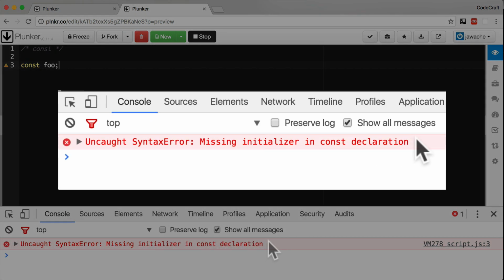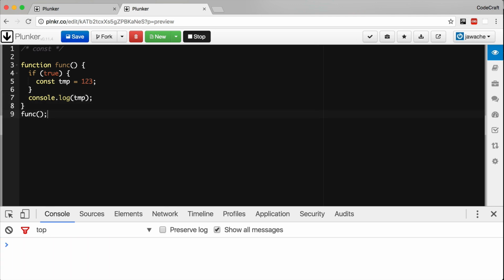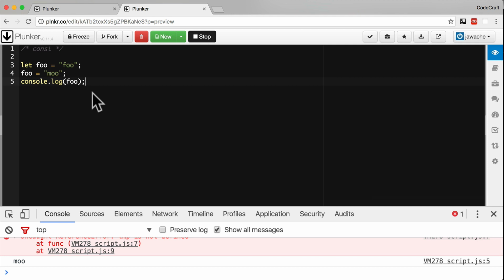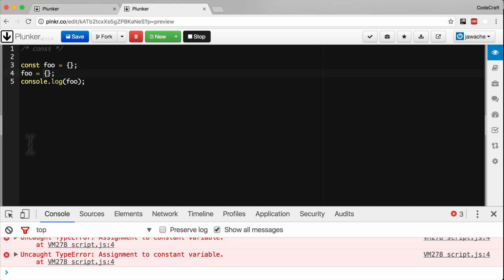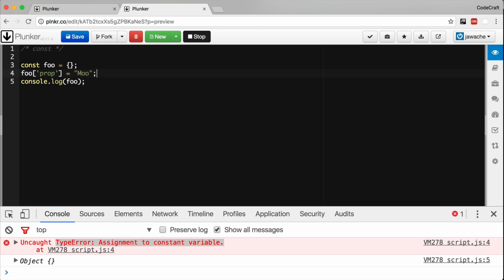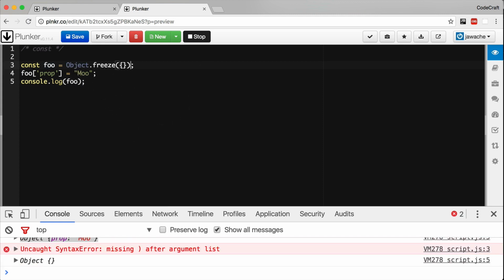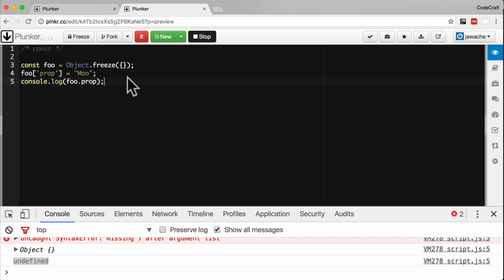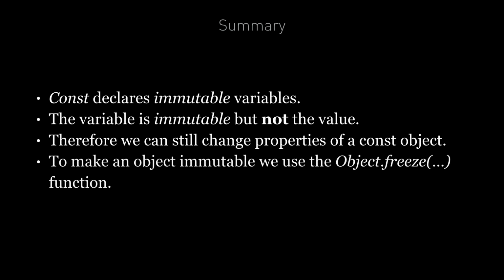EP 2.3 - Angular / ES6 & TypeScript / Const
const lets us declare variables which don’t change over time, which are immutable.

The important gotcha with const is that the variable is immutable, but not the value, the thing the variable points to.
This means that if we declare an object as const, confusingly we can still change properties of the object later on.

To solve this and make an object immutable we use the Object.freeze(…​) function which together with the "use strict"; param throws an error if we try to change the object.